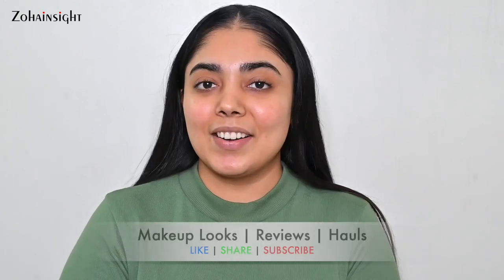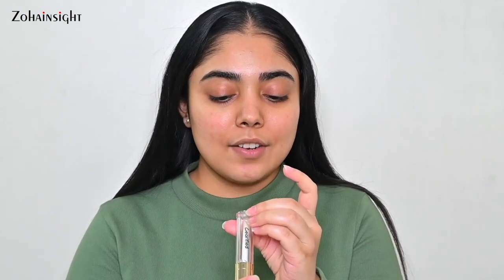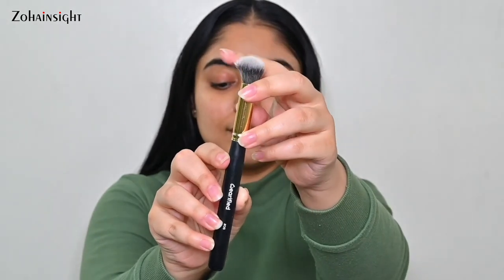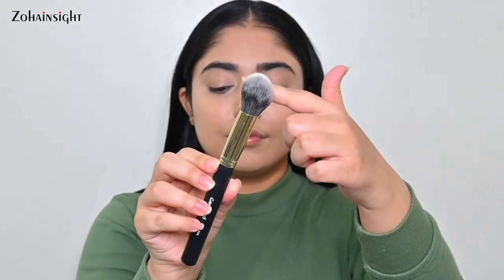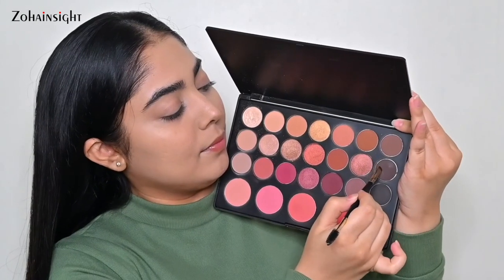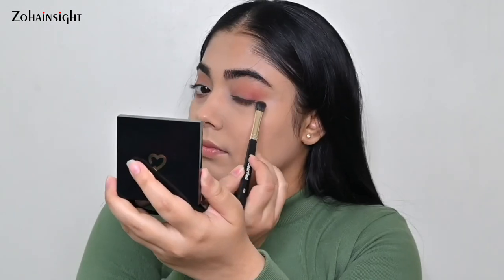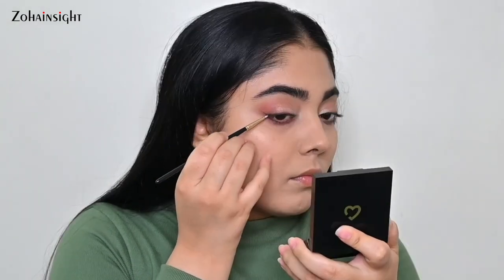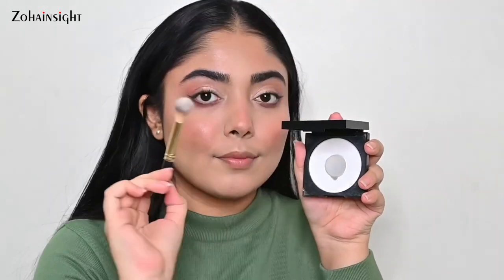Wearified 12 Brush Set Review | Makeup look | How to use? Glam Nude Eyes & Lips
⬇️ Product Links

Wearified 12 Makeup Brush Set

L'Oreal Paris Super Liner Gel Intenza 36H - Profound Black

Wearified Lip Frosting Matte Liquid Lipstick - Carrot Caramel Cake

Smashbox Photo Finish Revitalize 8-In-1 Setting Primer (Primer Water)